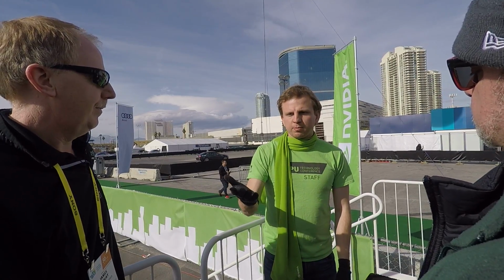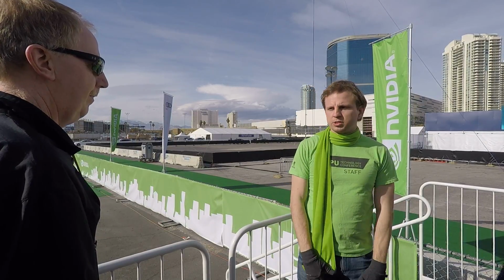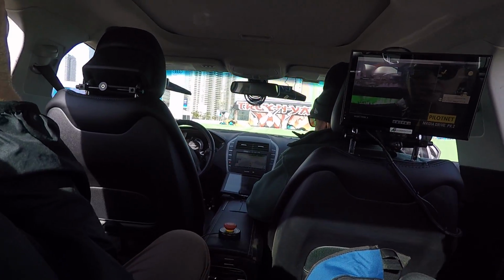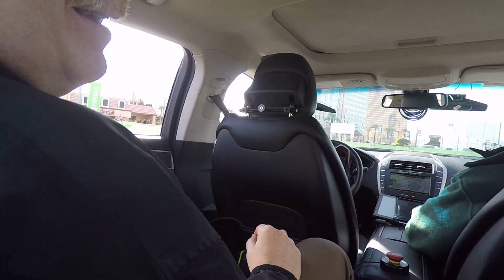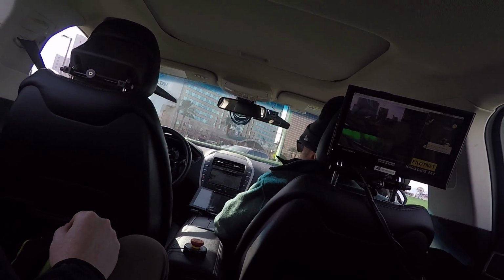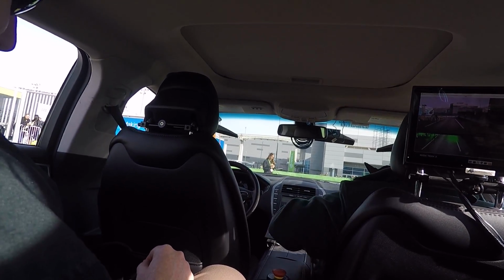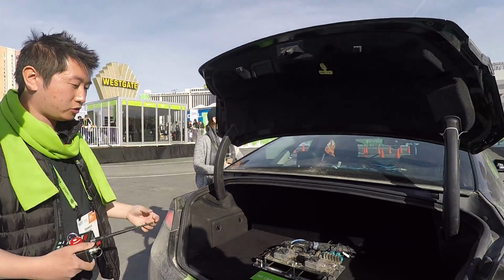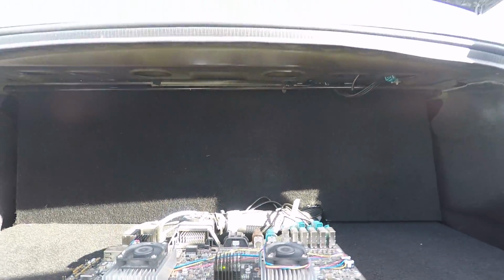Nvidia Car Ride